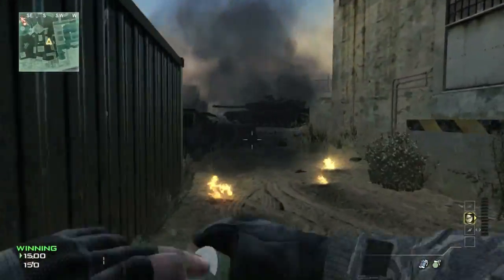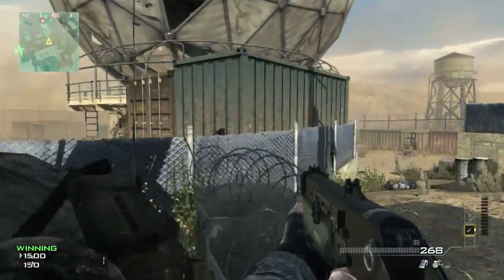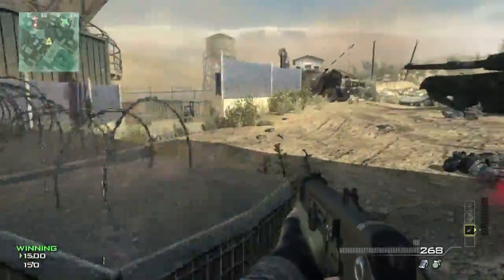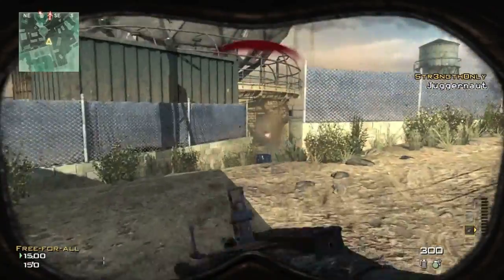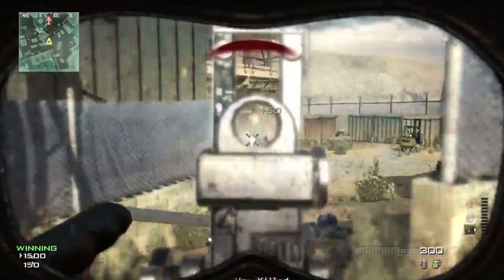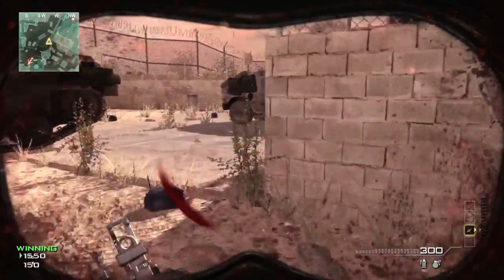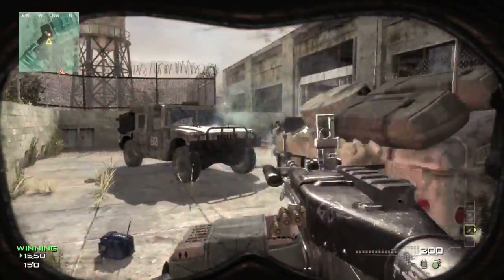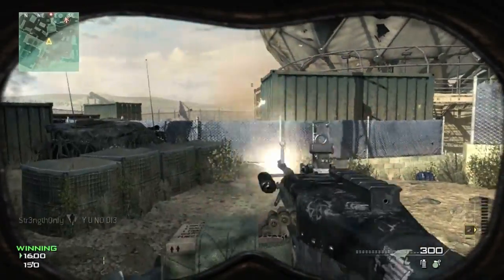Modern Warfare 3: Assault - Juggernaut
The Juggernaut point streak in Modern Warfare 3!